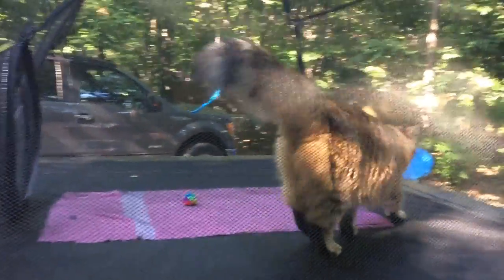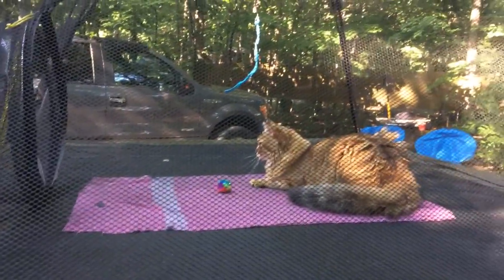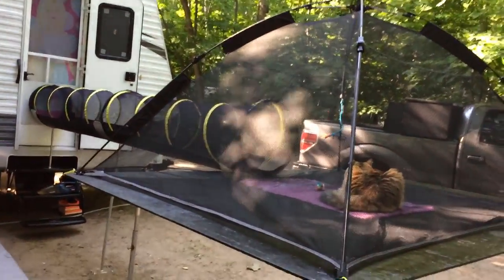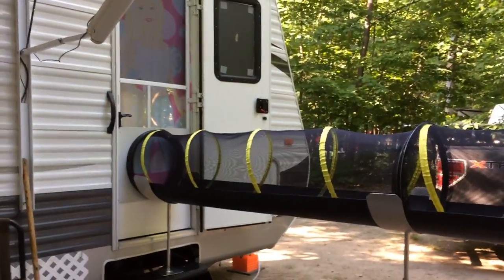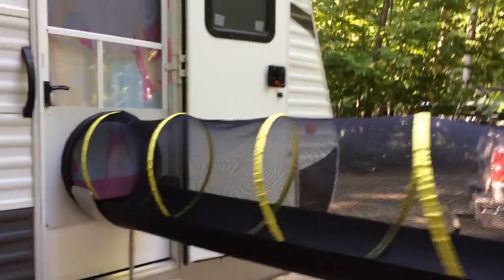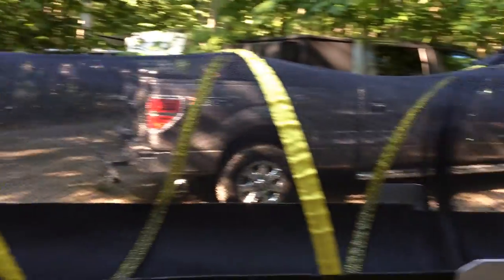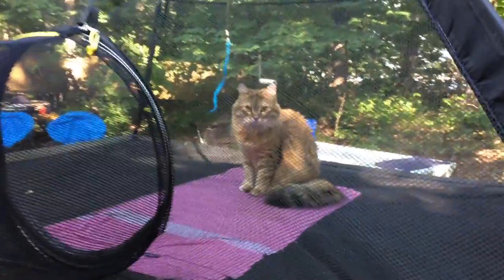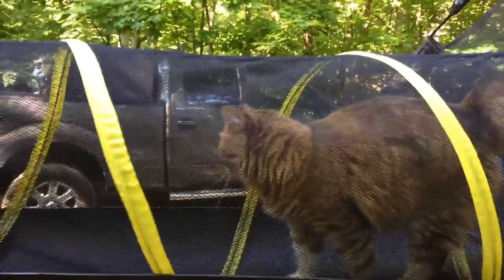Cat Camps in Comfort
Our Siberian Forest cat has her own camping shelter, that attaches to our RV, for the ultimate in safe independence. :)